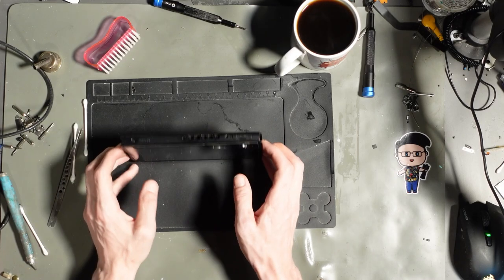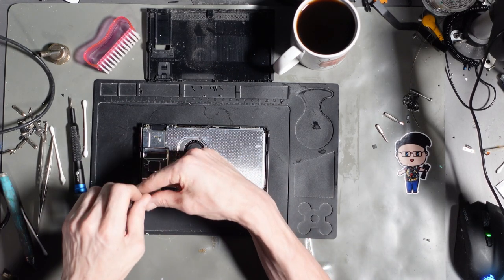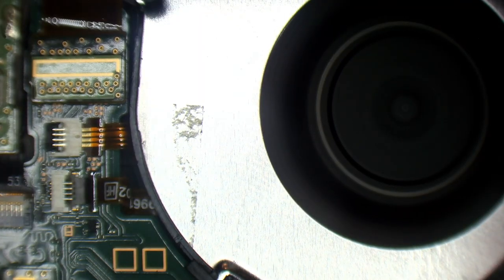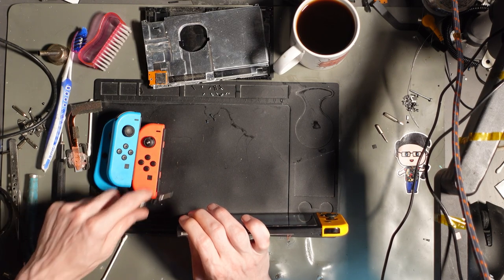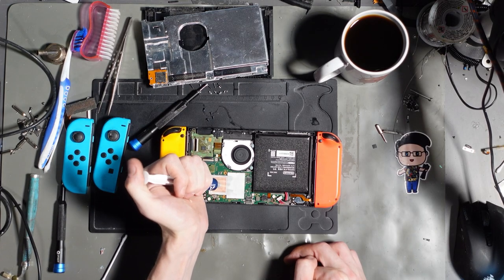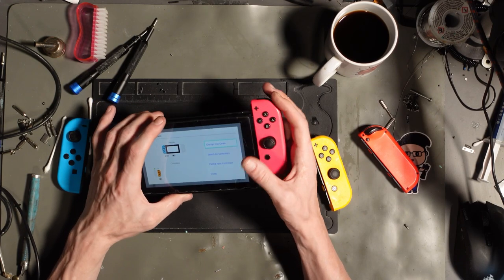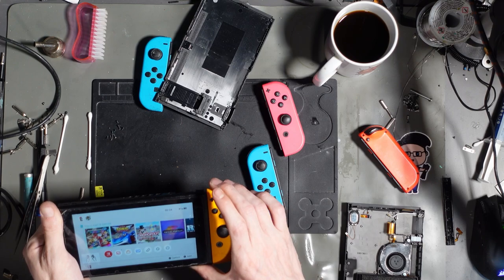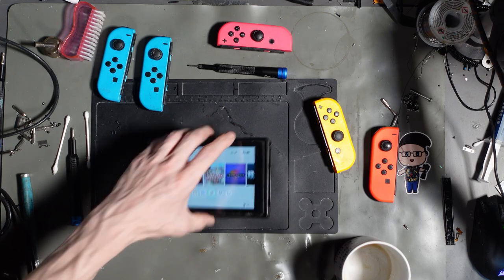Kitty Pics Get Clicks When There's A Console To Fix! Nintendo Switch Won't Charge Or Connect Joycons